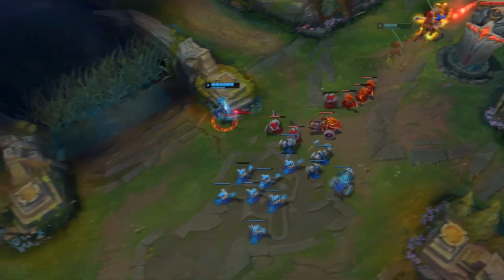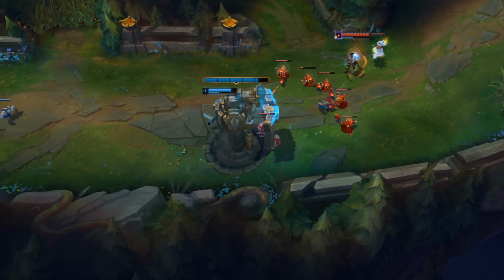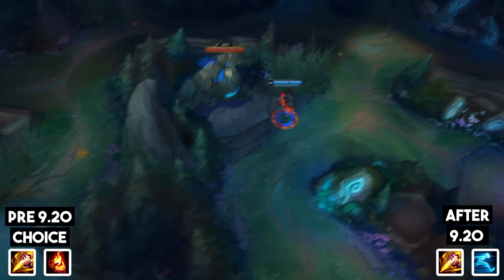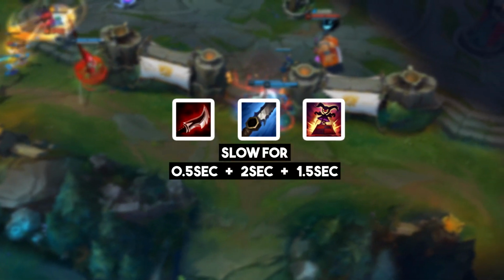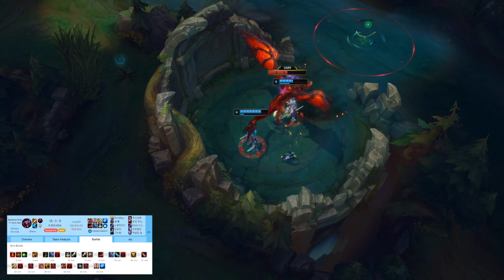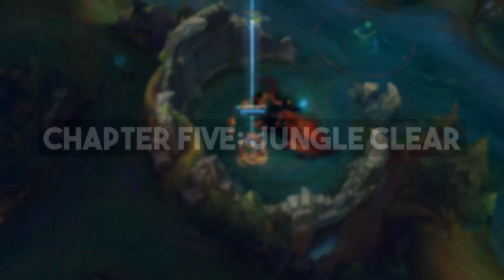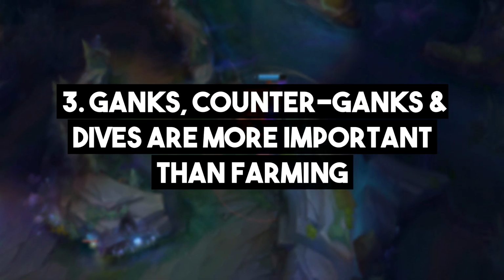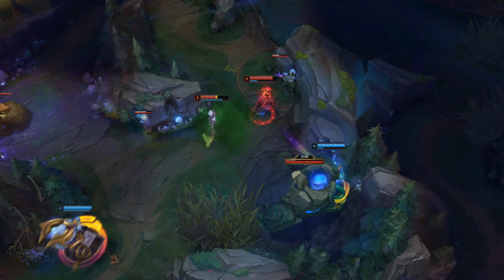88% win-rate SHACO GUIDE by KOREAN OTP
In this video I’ve analyzed gameplay of a korean player that was able to get diamond 2 with 88% win rate by one-tricking Shaco. You will get all info you need in order to start playing like him: runes, items, summoners, jungle path, his playstyle features. If this guide will get enough interest, I will also make an full analysis video of one of his games.

Thumbnail: Asylum Shaco by wacalac